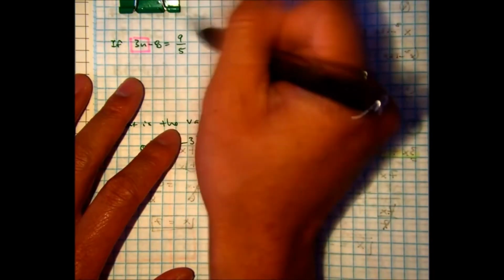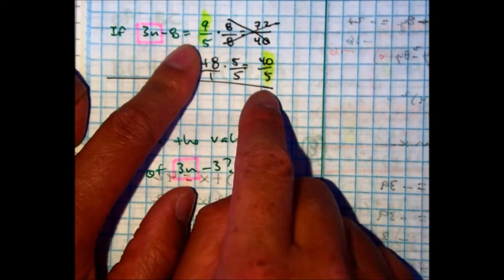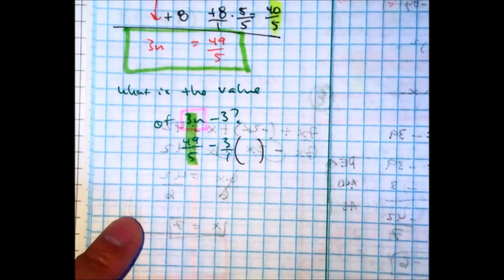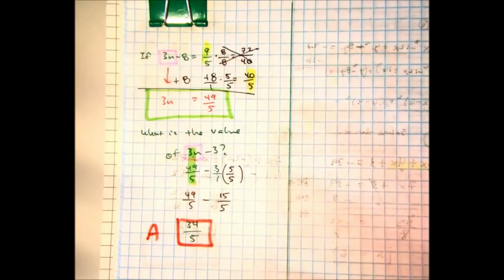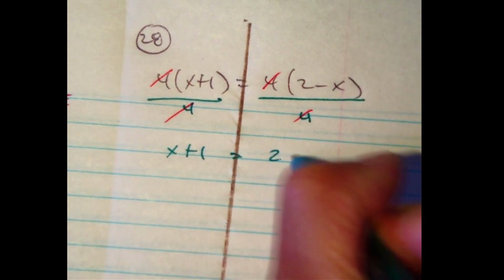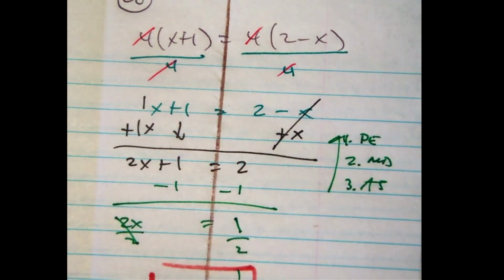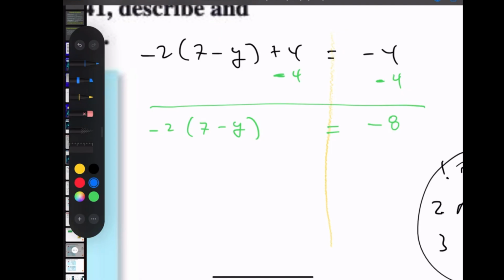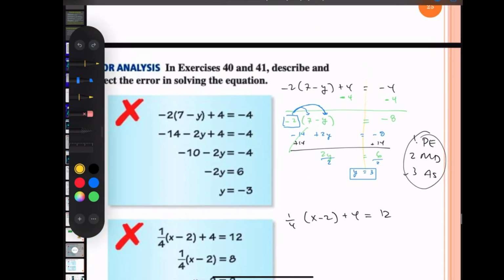IM3 0.6.6 Solve Linear Equations (Lesson Quiz)